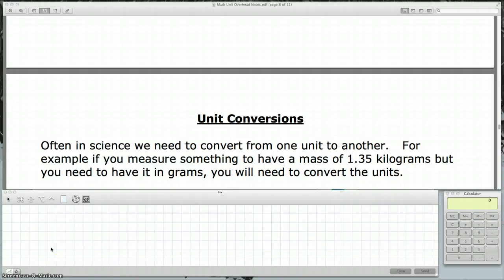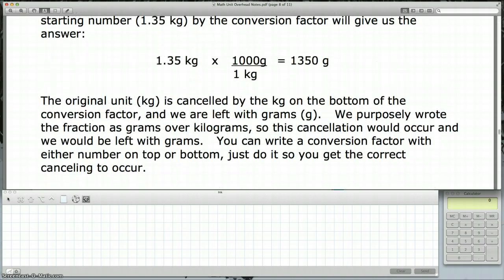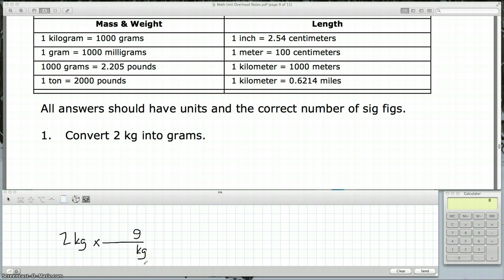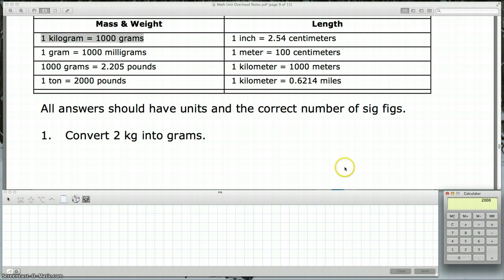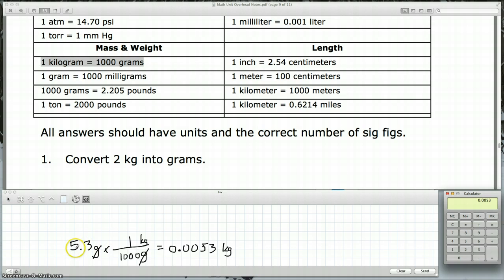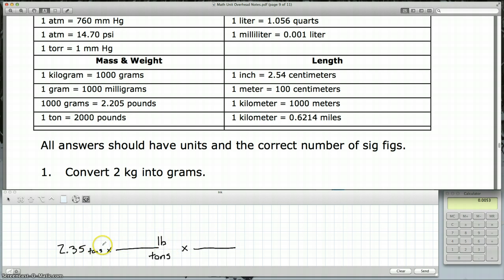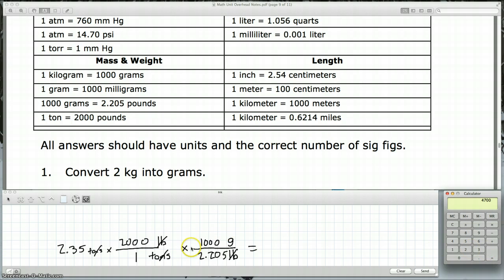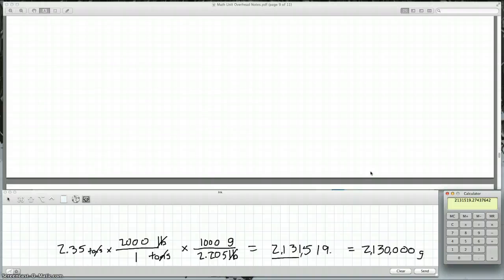Conversions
Unit Conversion Lesson